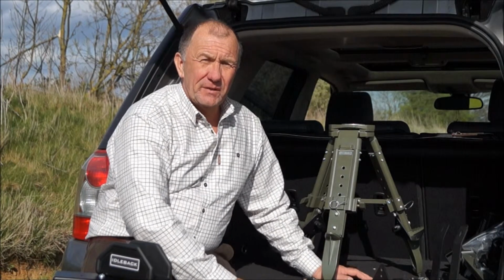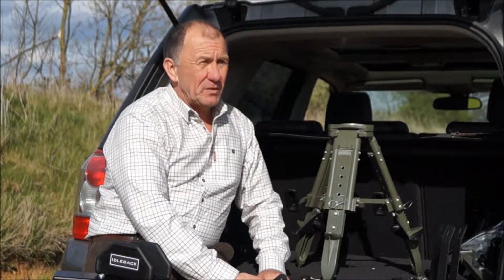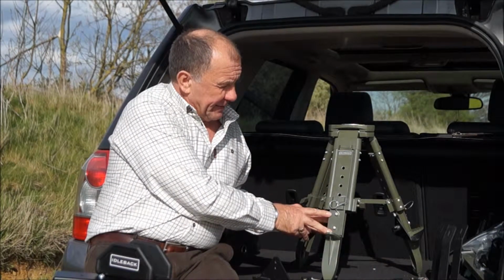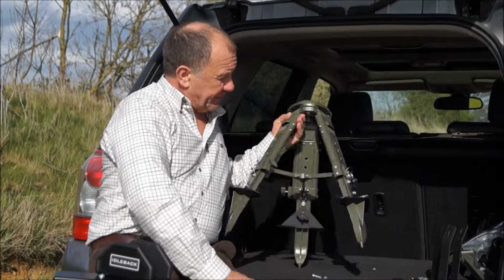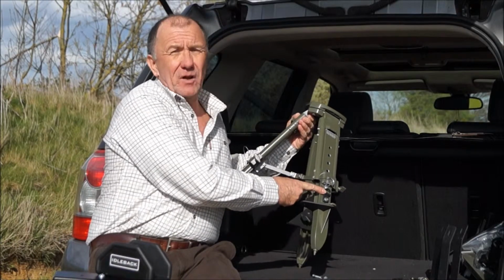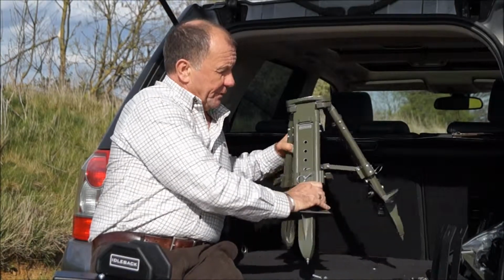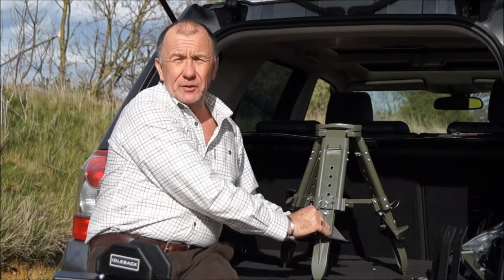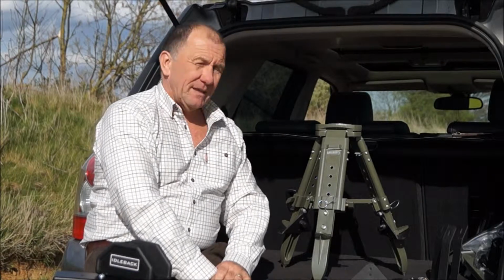Installing the Idleback Chair Mud and Sand Plate Kit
Trevor from Idleback demonstrates how to install the Idleback Chair Mud and Sand Plate Kit.